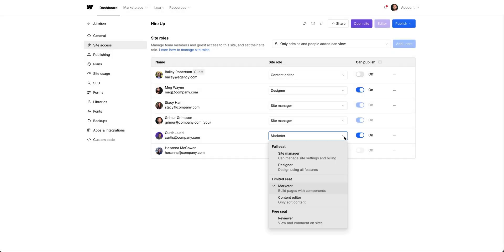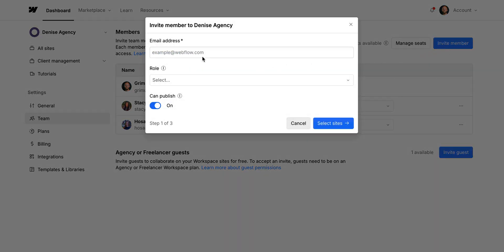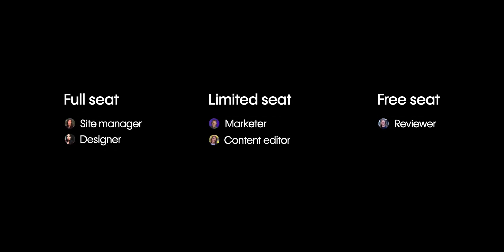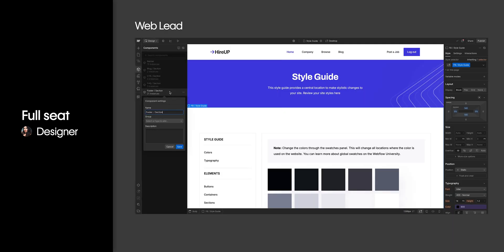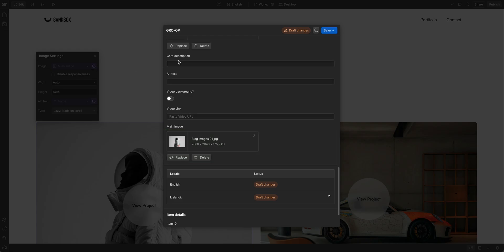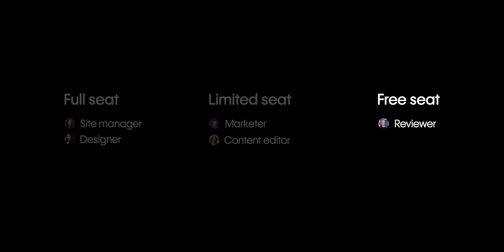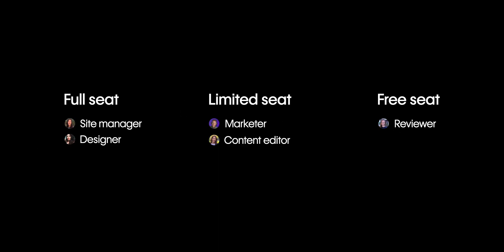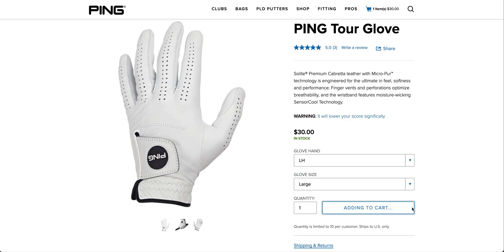Site roles in Webflow – Webflow tutorial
Roles and permissions in Webflow make sure everyone on your team has the access they need—without the things they don’t. We’ll go over where to assign roles, the different site roles, and how seat types determine what roles someone can have.

00:00 — Introduction
00:22 — Review
00:46 — Roles
02:58 — Recap